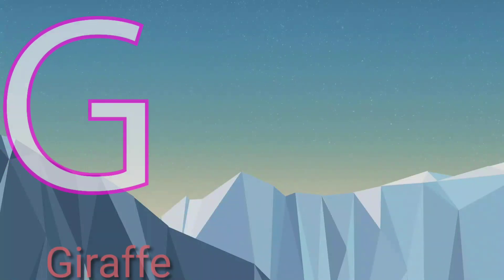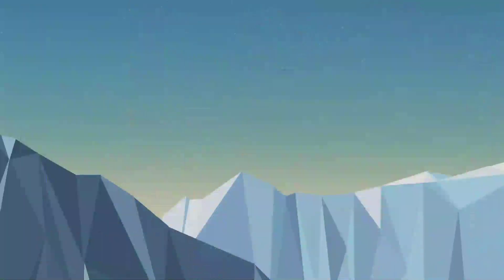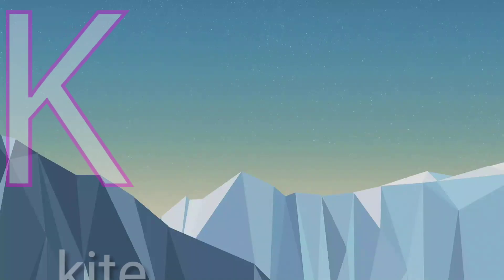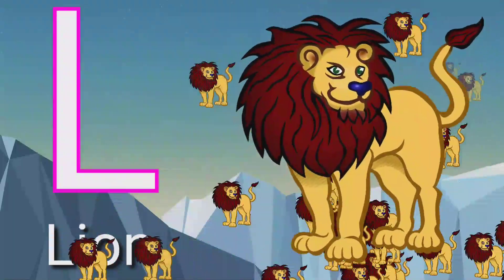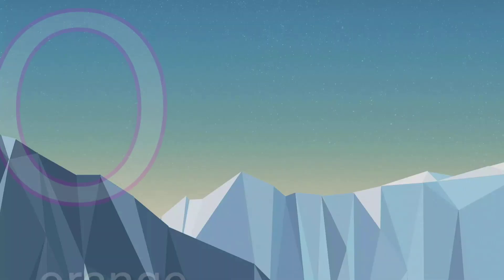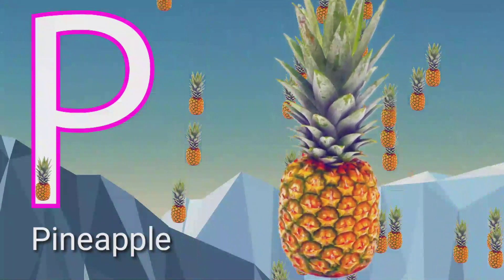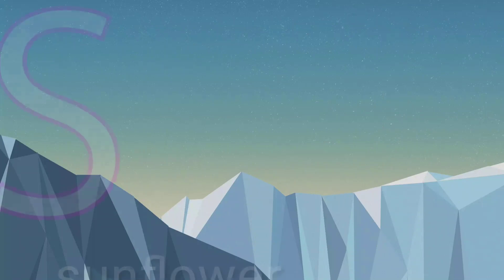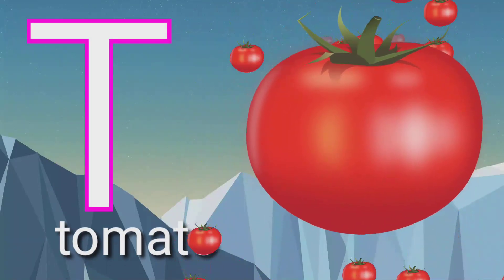R.A.M KIDS, A FOR APPLE, B FOR BALL ,C FOR CAT, ABC ALPHABET WITH SOUNDS ,1234, A TO Z,PHONICS SONG.